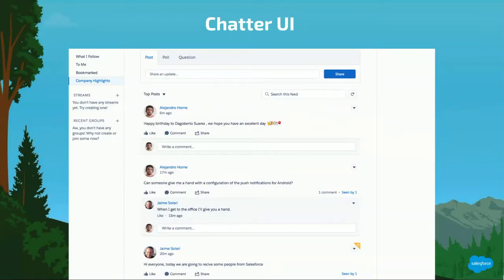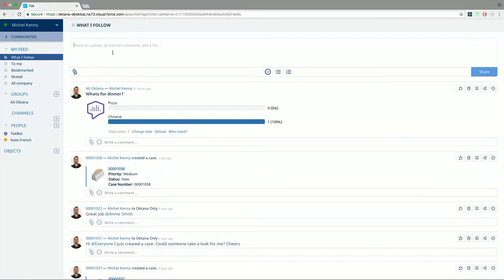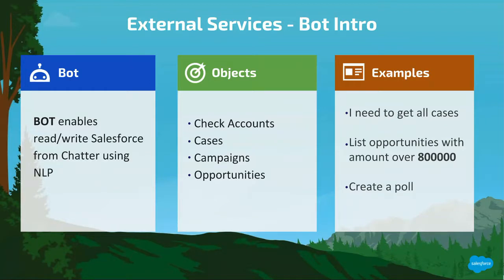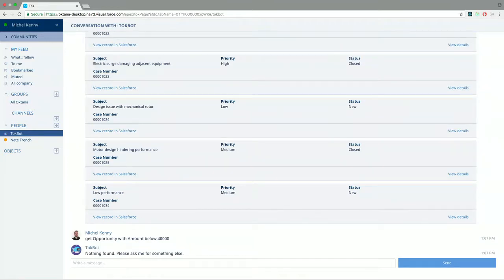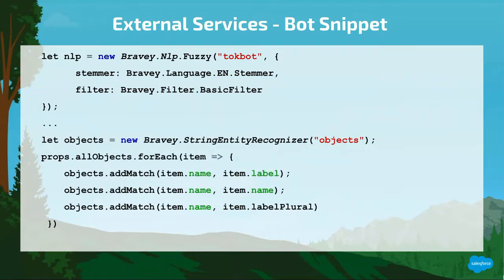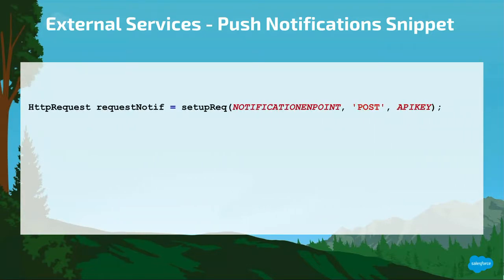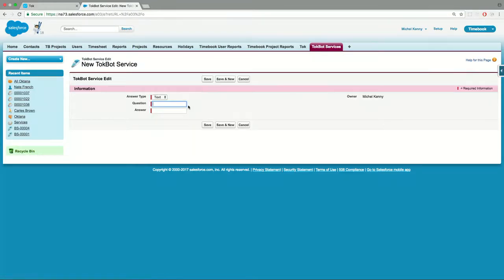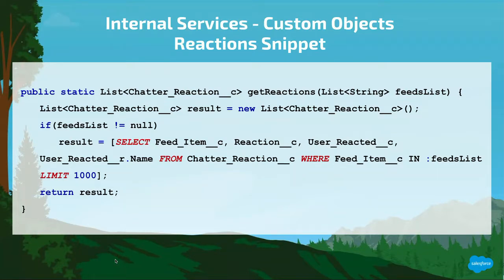Dreamforce 2017 Sessions - Integrating External Services with Chatter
Session lead by Jaime Solari, Alejandro Horne & Dagoberto Suarez to discuss Chatter, Force.com & Tok (available on AppExchange).